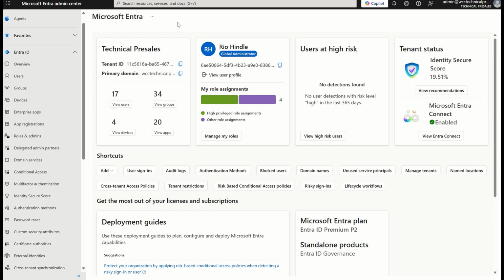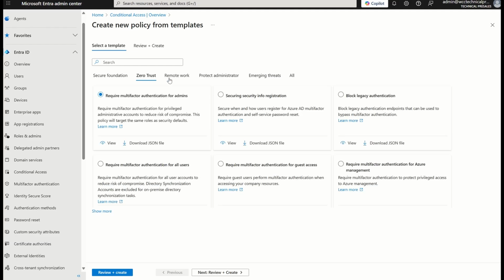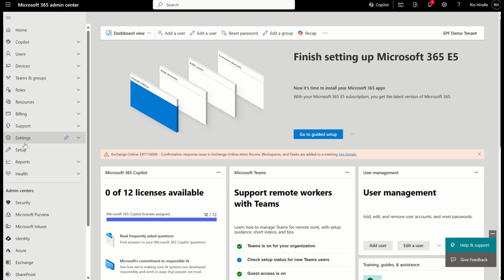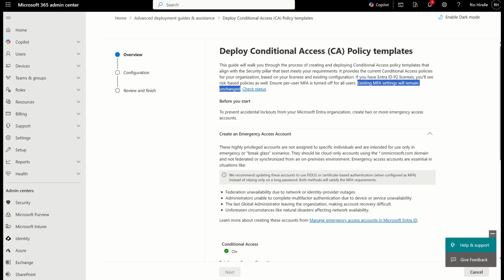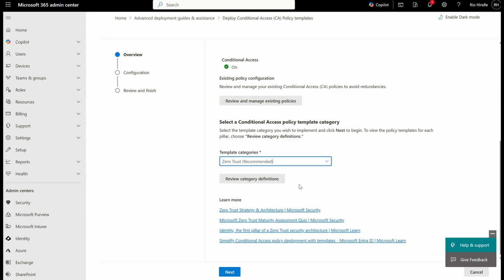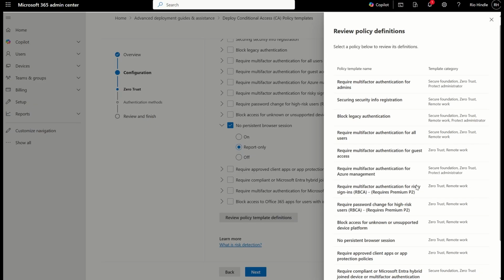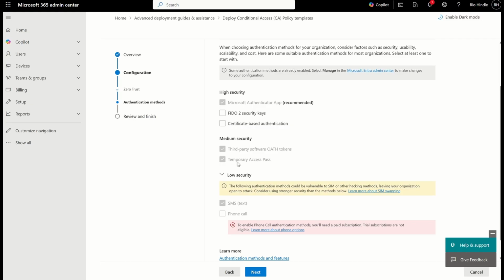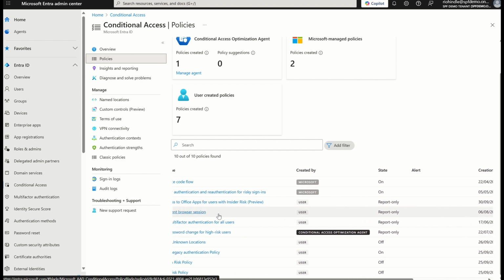Deploy Conditional Access in Minutes via M365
🚀 This Microsoft 365 Conditional Access Trick Will Save You HOURS! ⏱️

Tired of deploying Conditional Access policies one by one? In this video, I’ll show you a powerful trick to deploy multiple Conditional Access policies at once—directly from the Microsoft 365 Admin Center. No PowerShell. No third-party tools. Just a faster, smarter way to manage security in your tenant.

🔐 What You’ll Learn:

How to access the Conditional Access setup page
Step-by-step walkthrough to deploy multiple policies instantly
Best practices for securing your Microsoft 365 environment
Whether you're an IT admin, security analyst, or Microsoft 365 enthusiast, this tip will streamline your workflow and boost your productivity.